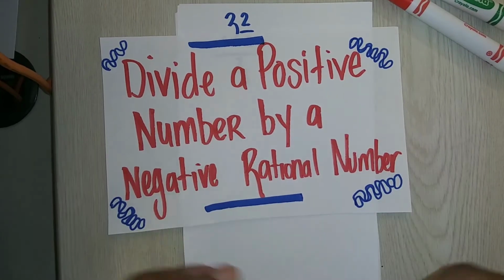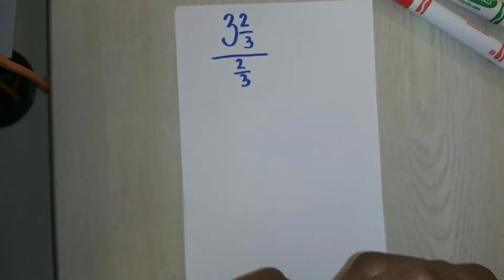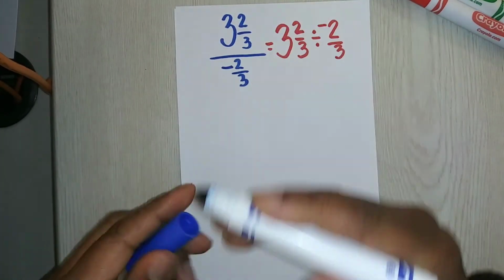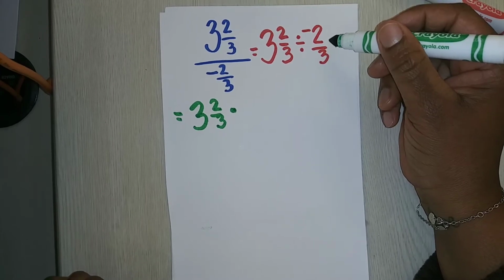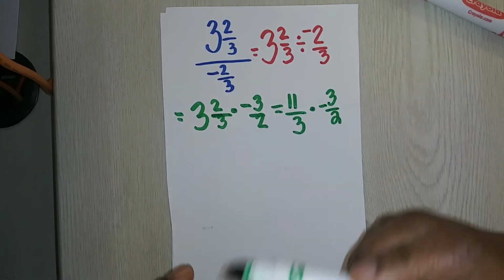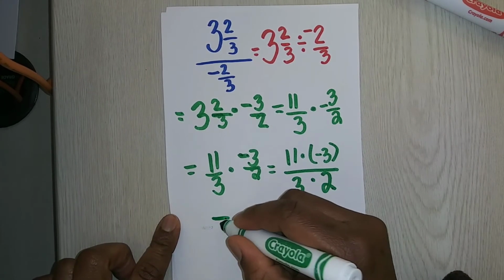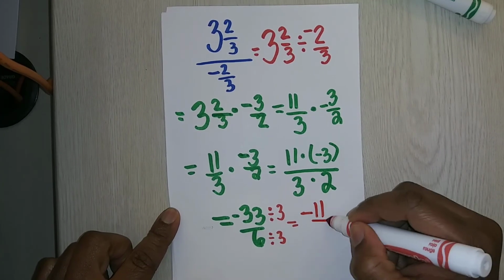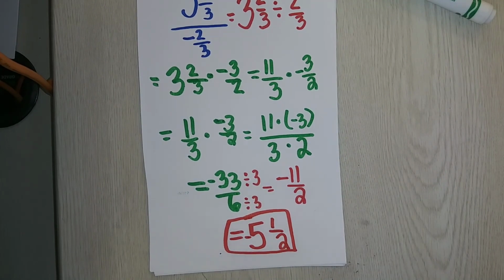Dividing a Positive Number by a Negative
This video shows how to Dividing a Positive Number by a Negative